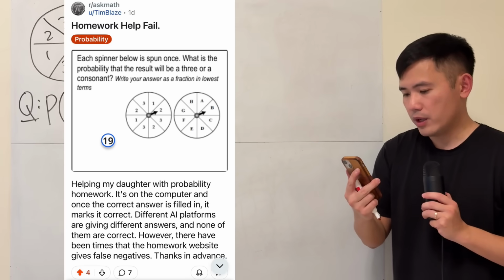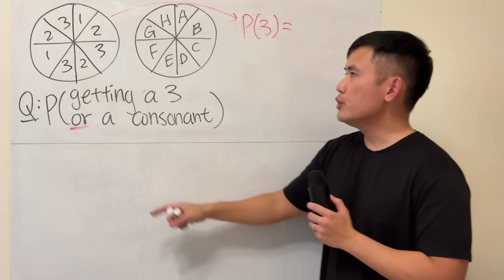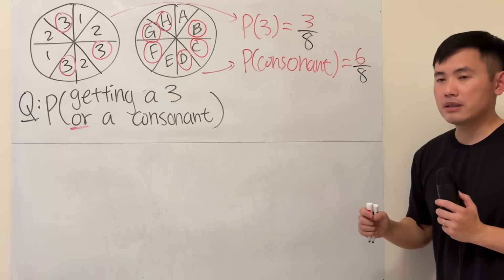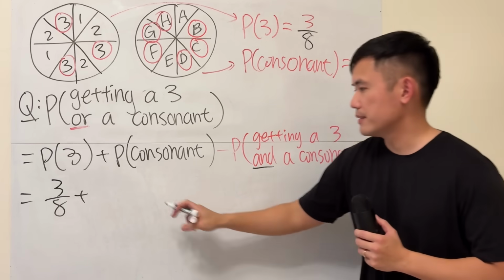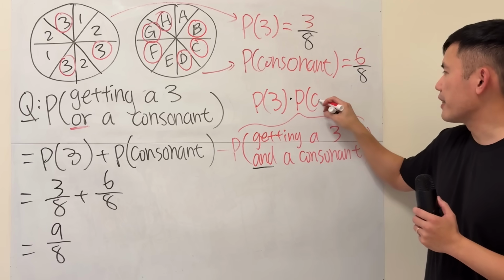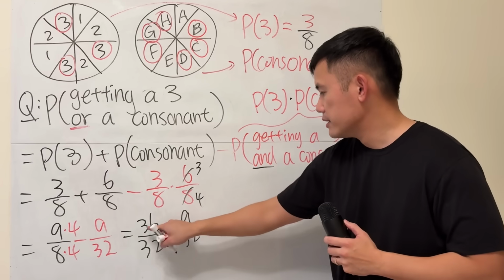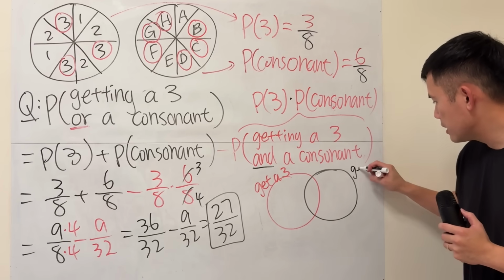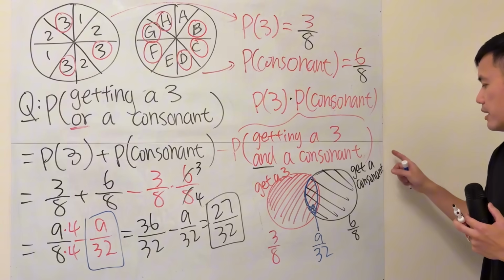Homework Help Fail, no AI is correct? An "or" situation probability problem. Reddit r/askmath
Here's a probability problem asked by a parent on Reddit r/askmath. The question is "Each spinner below is spun once. What is the probability that the result will be a three or a consonant?" This is an "or" situation problem; we have to be careful if whether the two events are "mutually exclusive" and "independent" or not.